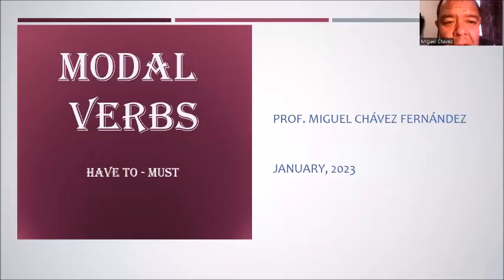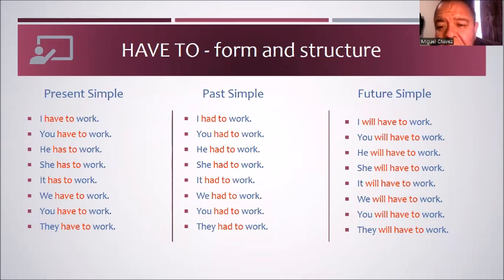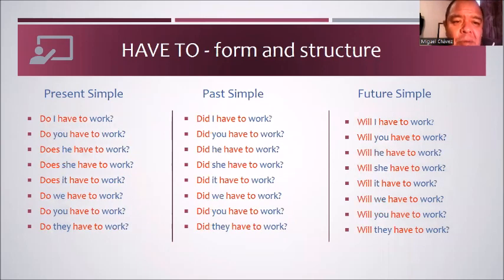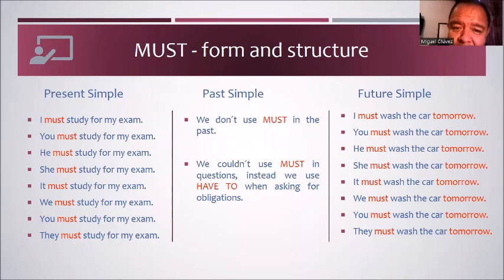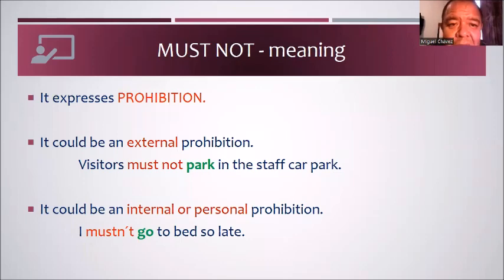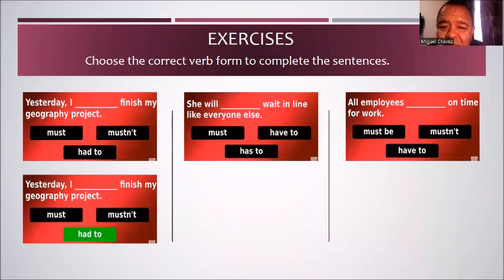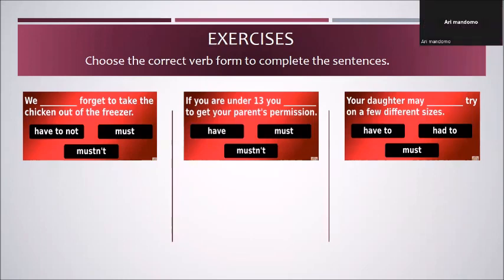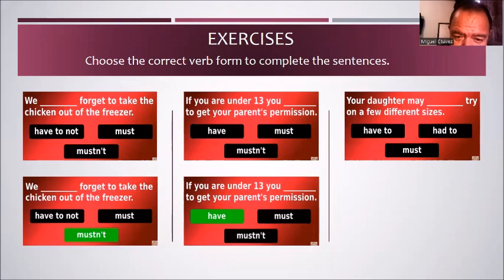Have to, Must Nivel A2 Unidad 2 Lic Miguel Chávez 4 de febrero 2023